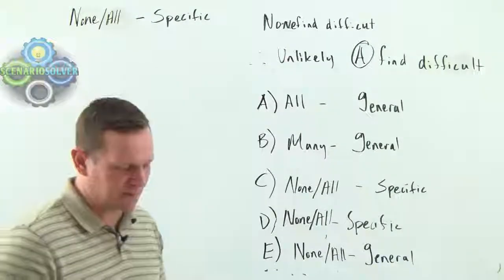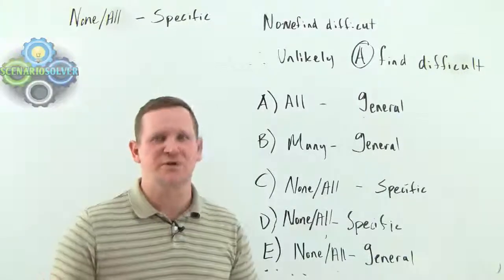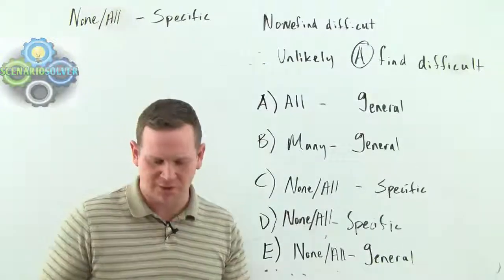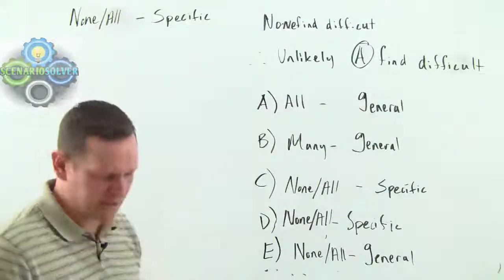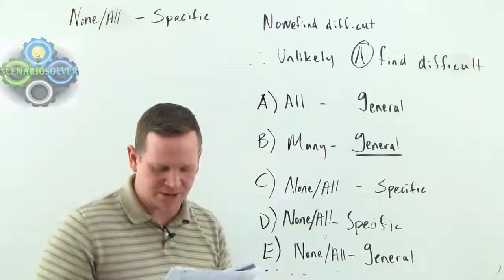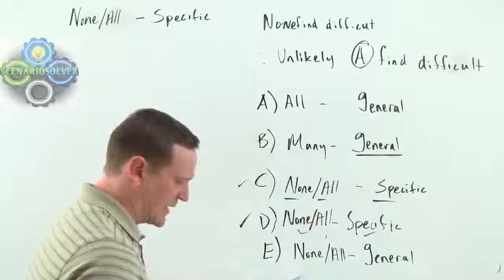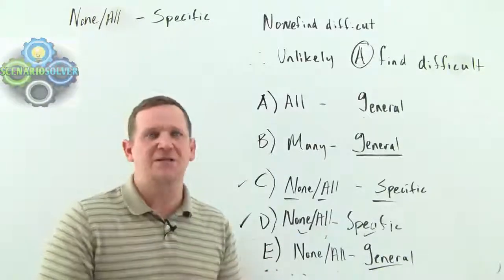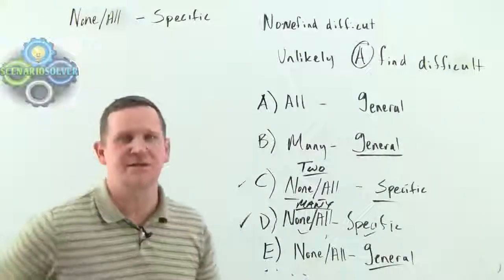LSAT Logic: PrepTest 60 Parallel Reasoning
PrepTest 60 Section III Question 6: ScenarioSolver offers comprehensive lessons based on PrepTests 52 - 61. We encourage you to work through all of the lessons.   At this point you should be able to answer any LSAT Question.  In the event you have trouble you have access to hundreds hours of video solutions.  Specifically, you have video solutions of all released LSAT logic games.  At the moment you have access to approximately one thousand logical reasoning video solutions. We are constantly updating the library of video solutions.  In a nutshell you have access hundreds of hours of video instruction for $22 buckaroos a month.